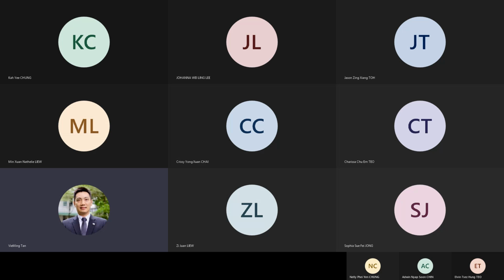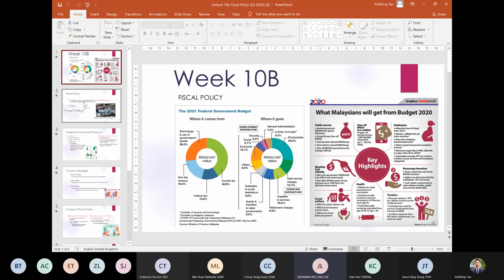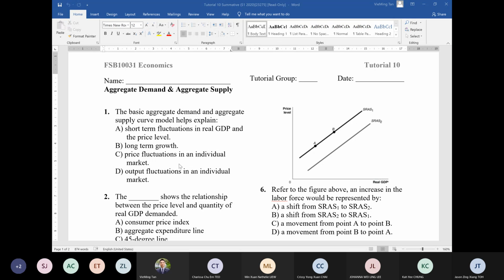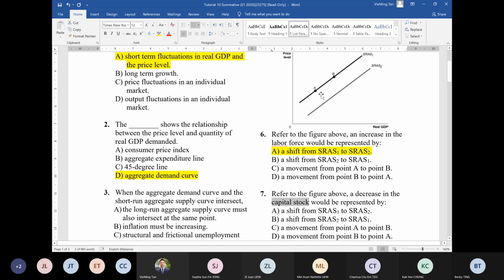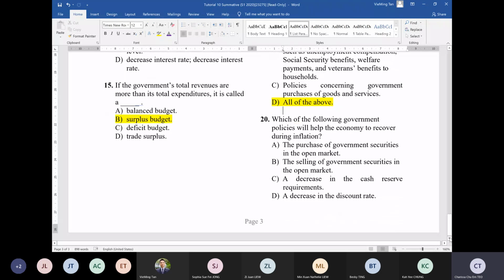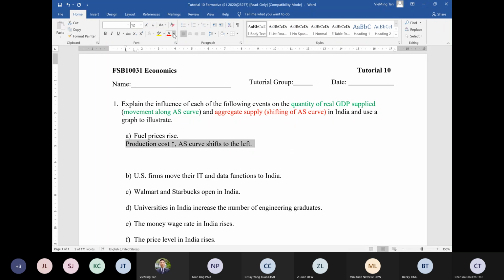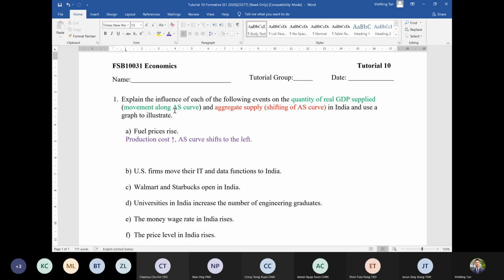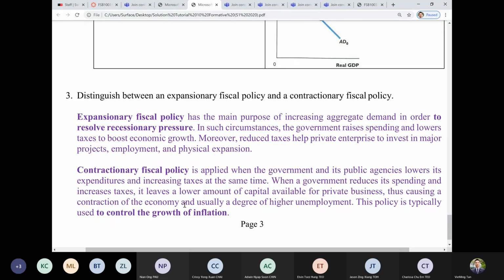Week 11 Tutorial 18 Nov 2020